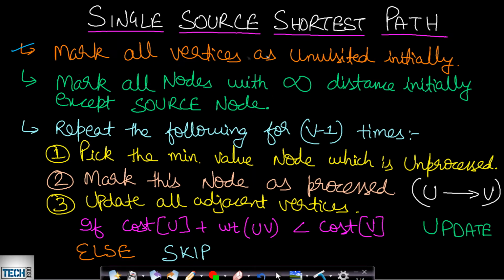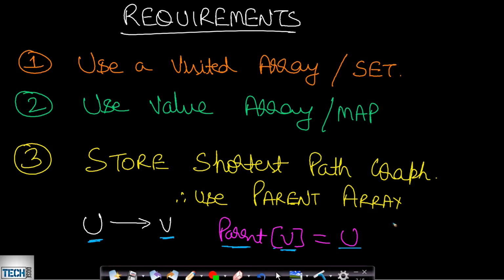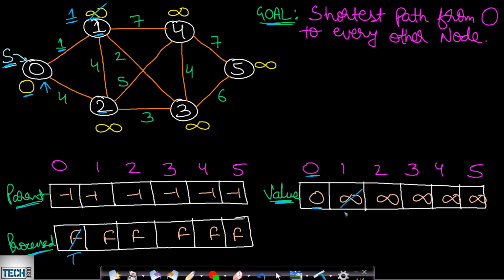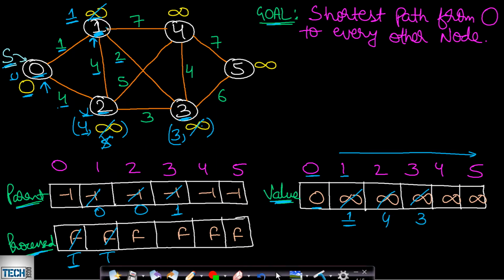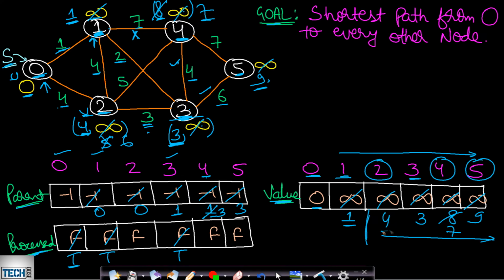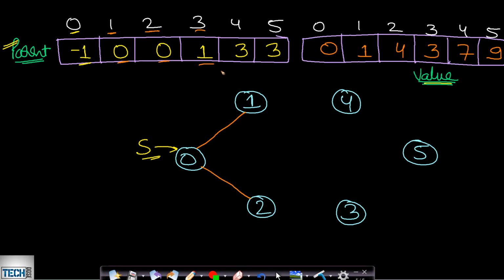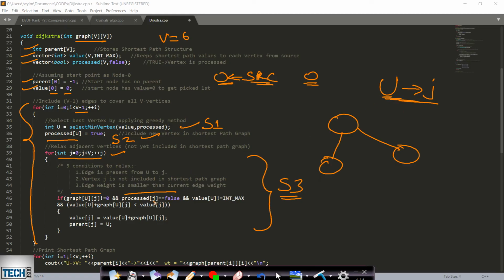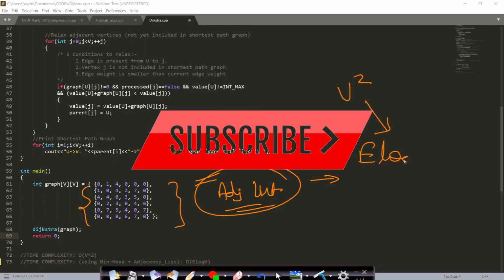Dijkstra algorithm | Code implementation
This video explains the implementation with code for the dijkstra algorithm which is also known as the single source shortest path algorithm.In this video, I have first shown the steps for the algorithm and then i have analyzed what data structures are required to find the shortest path from the source node to every other node or vertex.I have taken the simple implementation for easier understanding using arrays.You can implement using SET or MAP as well.I have shown dry run for an example and at the end of the video, i have shown the code walk through and explanation.CODE LINK is present below as usual.